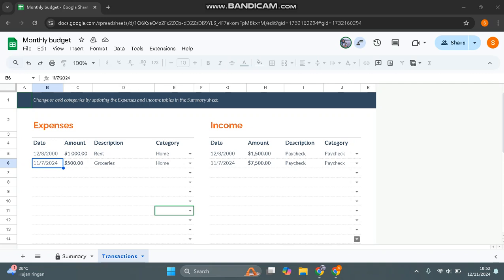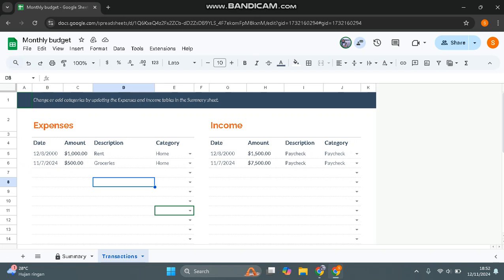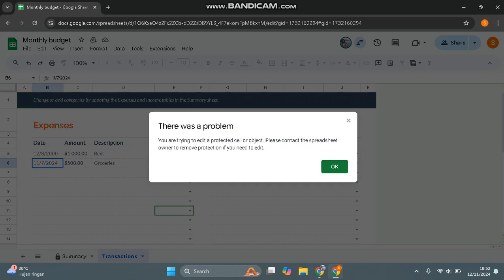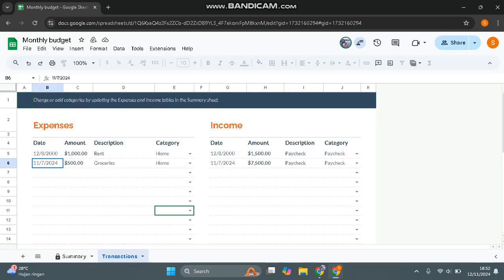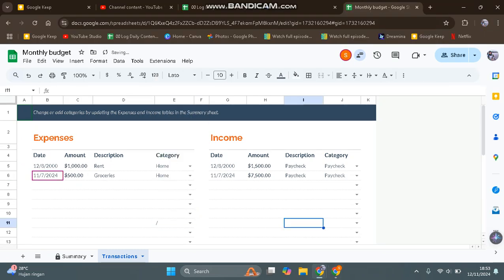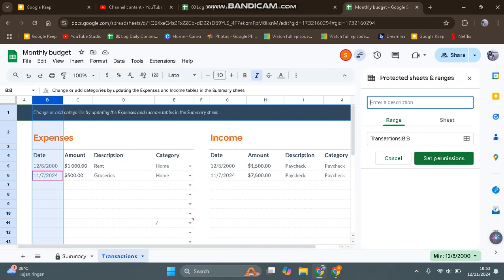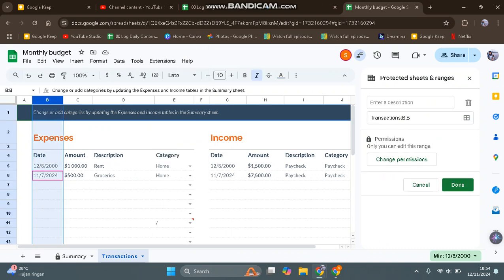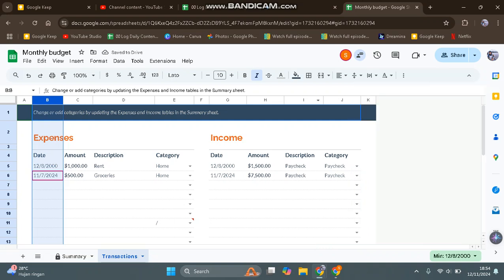⚡️ NAVIGATE: How to unlock Google Sheets? (Unlock protected google spreadsheet) | Troubleshooting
Stuck on a locked Google Sheet?

Don’t worry, we’ve got you covered! In this video, we’ll guide you through the steps to unlock your Google Sheet and regain access to your important data